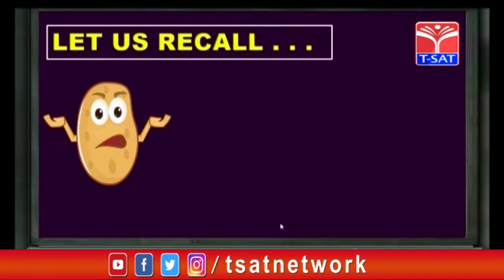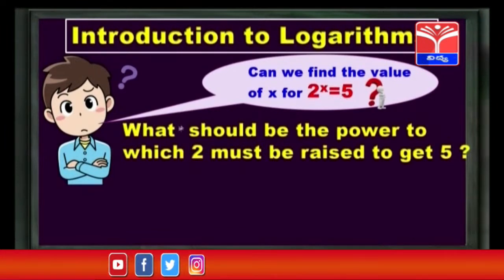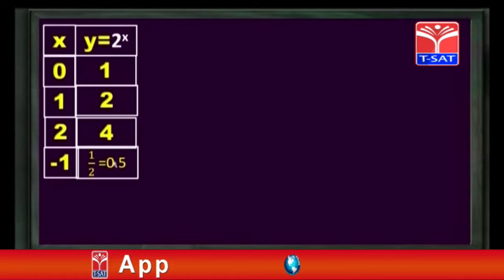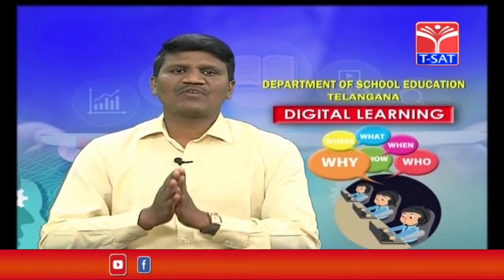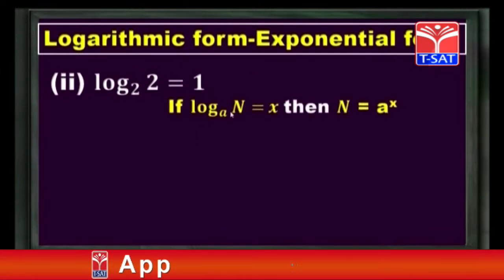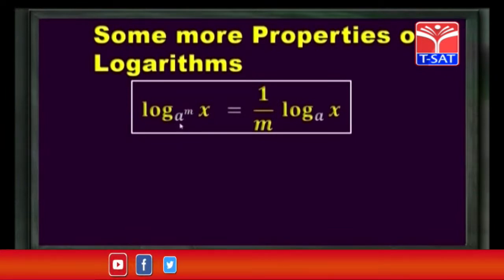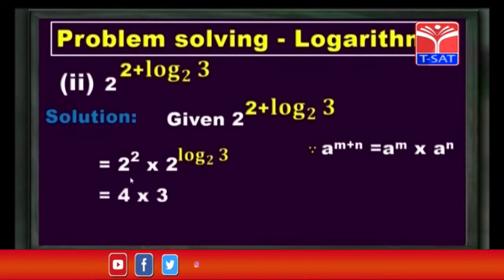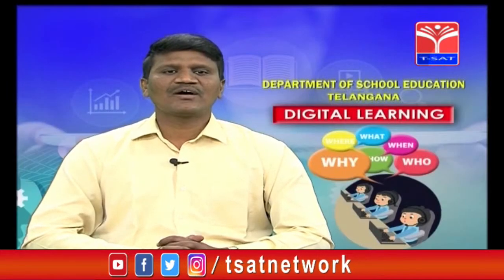SIET 10th - MATHS (EM) - REAL NUMBERS (LOGARITHMS) || T-SAT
Is a logarithm a real number?
Since a  0 (a ≠ 1), an 0 for any rational n. Hence logarithm is defined only positive real numbers. From the definition it is clear that the logarithm of a number has no meaning if the base is not mentioned.

What are the basic law of logarithms?
Basic rules for logarithms
Rule or special case Formula
Product ln(xy)=ln(x)+ln(y)
Quotient ln(x/y)=ln(x)−ln(y)
Log of power ln(xy)=yln(x)
Log of e ln(e)=1

T-SAT Network Digital Classes are Now Available on Following Platforms:

👉Install T-SAT App:
1. For Android Users: Play Store
2. For Apple Users: AppStore